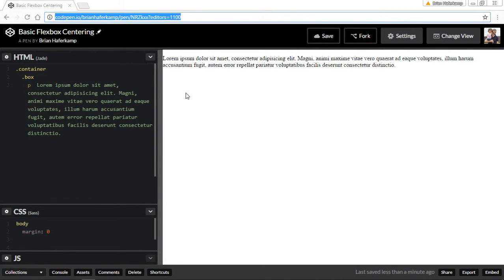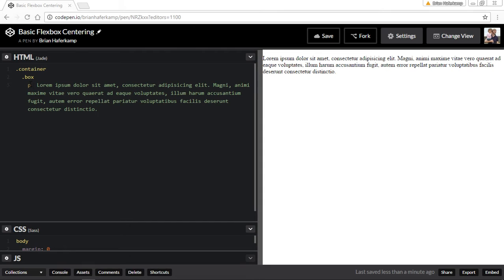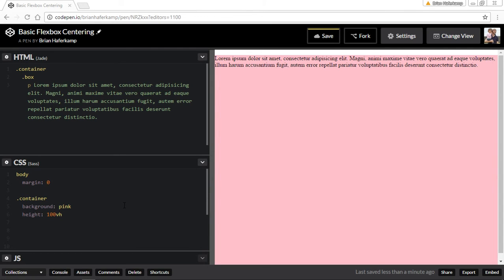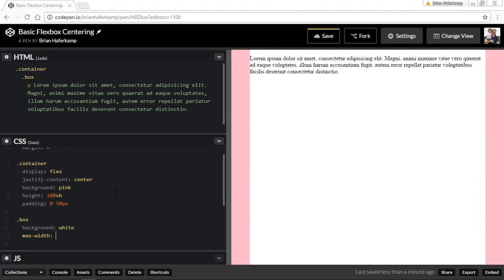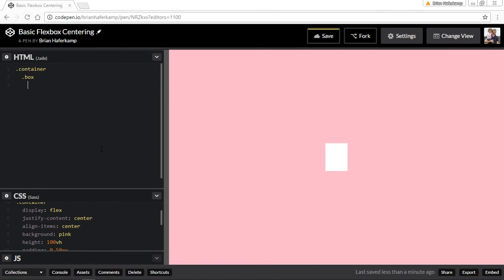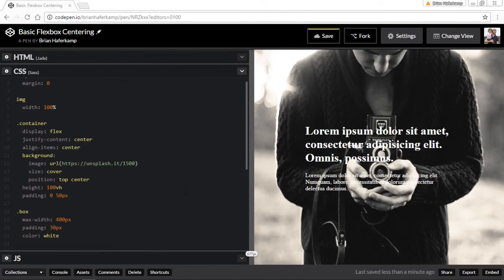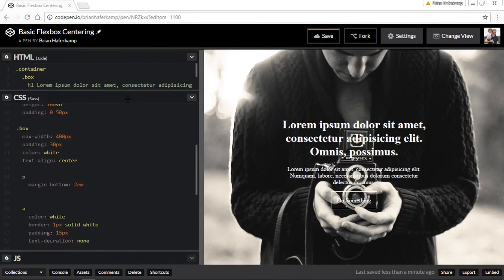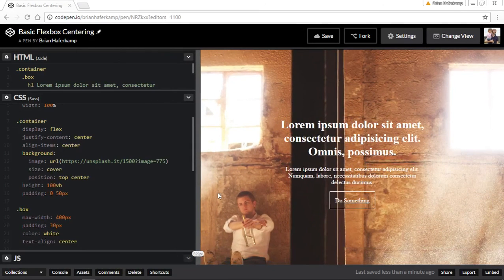Centering with Flexbox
Learn how easy it is to center an HTML element with CSS Flexbox. I'll show you a real world example of a hero section with centered text overlay.